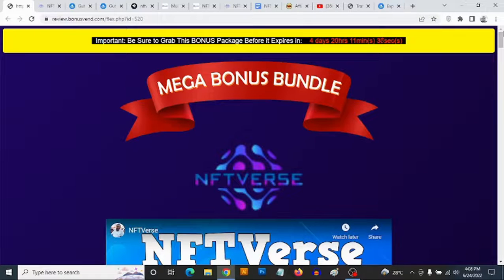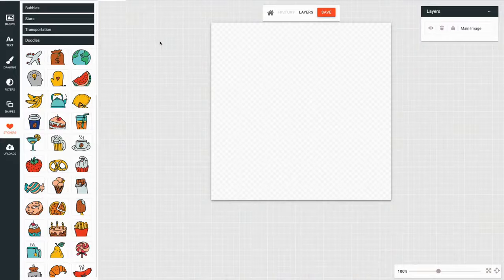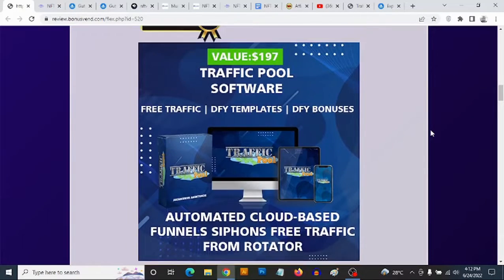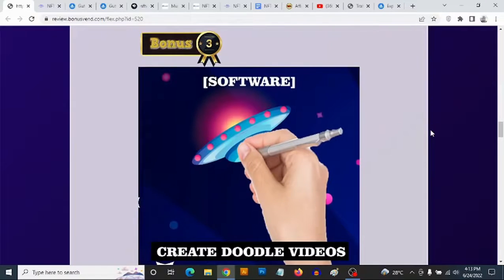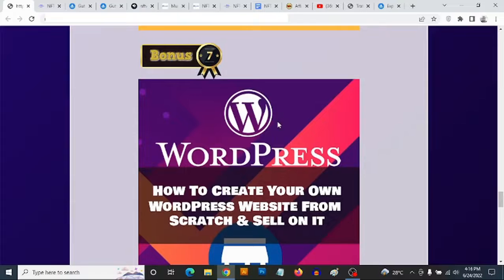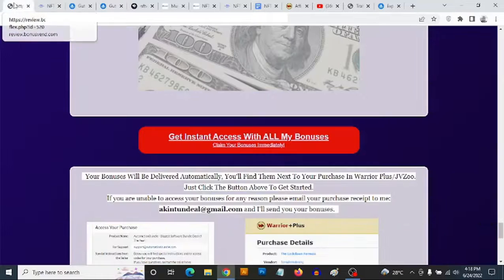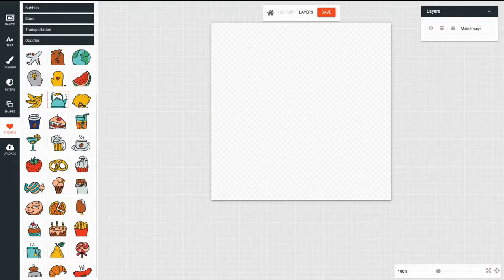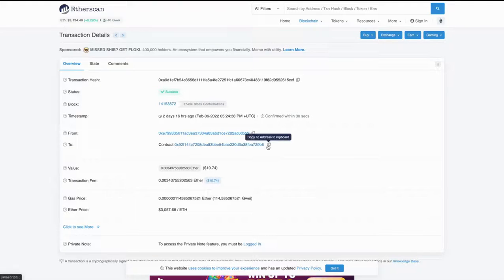NFTVerse Review - What You Need to Know Before Buying [NFTVerse Review]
NFTVerse Review - Brand new metaverse software lets you create & sell unlimited NFTs and bitcoin on the blockchain within minutes, and all with zero coding as explained in this NFTVerse Review.

NFTVerse Review - NFTVerse allows users to charge other people by the hour to create their dream NFT, set up their metaverse shop or mine crypto for them with zero trading or investing & zero experience as seen in this NFTVerse Review and demo.

Discover NFTVerse, NFT Verse, NFTVerse Review, NFTVerse demo, NFTVerse bonuses, NFTVerse Reviews, how to buy NFTVerse, how to get NFTVerse and how to use NFTVerse in this NFTVerse Review and bonuses.